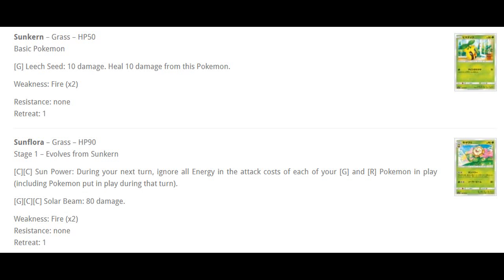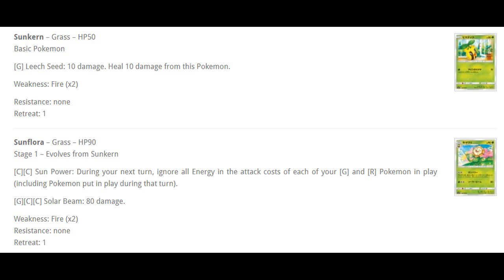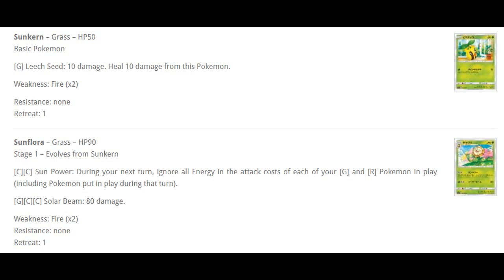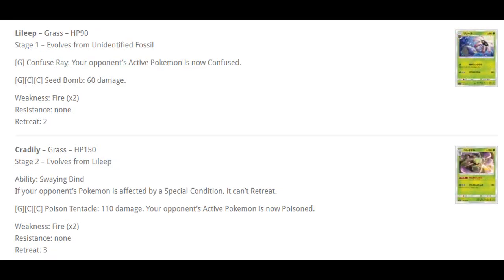Cosmic Eclipse Set Review! Alter Genesis Part 1!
Hi guys, welcome back to ChaBui Playz! Taking a break from PTCGO, today we're going to bring to you, a set review for the upcoming expansion, Cosmics Eclipse. This expansion will include a few expansion from the Japanese set, including Remix Bout,  Dream League, and Alter Genesis.

It will be coming out in one month time, around 1st November, so why not take a look at which cards that we can look forward to?
In this part 1 of Alter Genesis expansion, and let's see what are the new things we can find in this expansion~

With that, do comment in the comment section down below if I miss out anything from these Pokemon, or if you have any suggestions regarding the pokemons mentioned in the video.